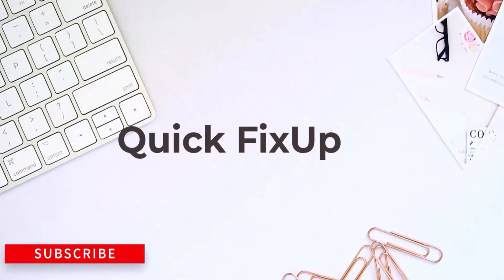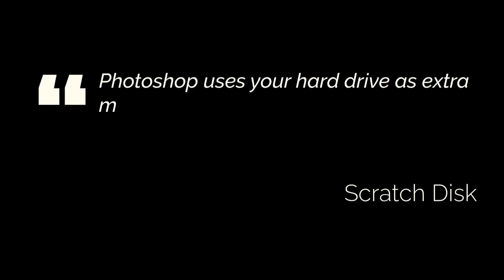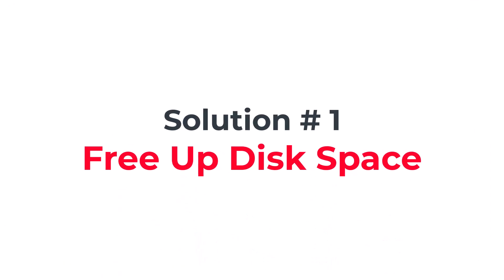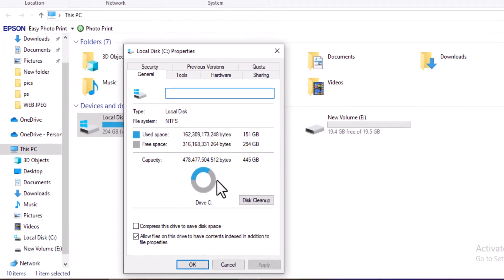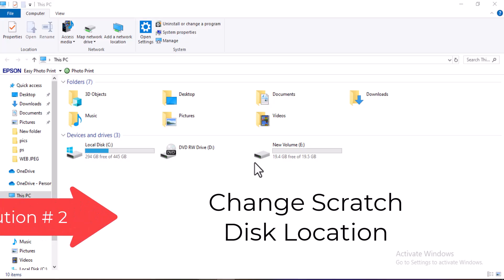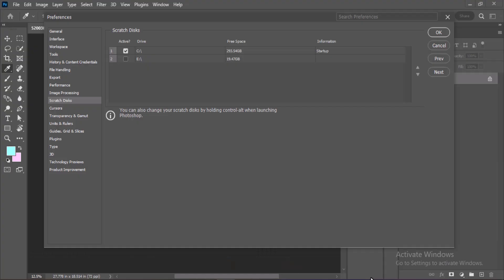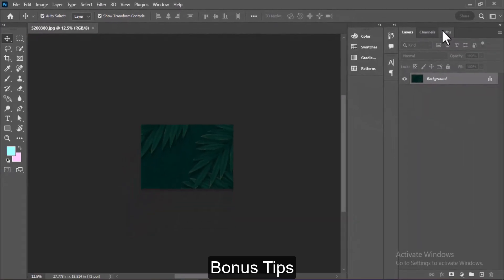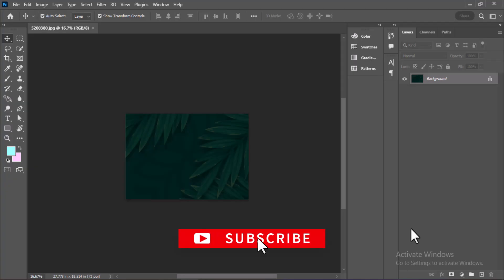Fix "Scratch Disks Are Full" Error in Photoshop – Step-by-Step Guide! | Adobe Photoshop Tutorial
Are you seeing the “Scratch Disks Are Full” error in Photoshop? 😫 Don’t worry — in this quick and easy tutorial, I’ll show you exactly how to fix it step-by-step!

🎯 What you'll learn:

What is a scratch disk in Photoshop?

How to free up space on your C: drive

How to change or add a new scratch disk

Extra tips to avoid this error in the future

This solution works for Photoshop CC 2024, 2023, and earlier versions on Windows and Mac.